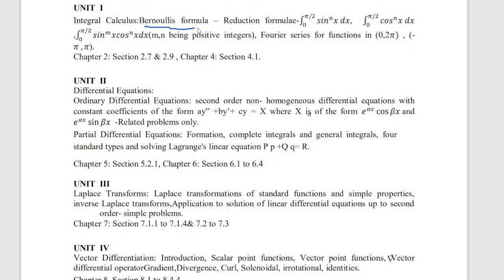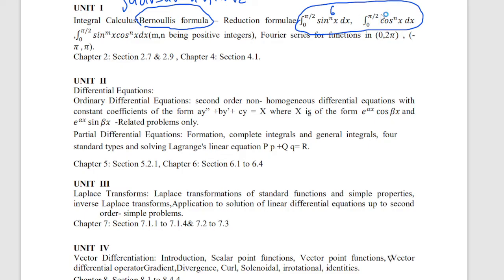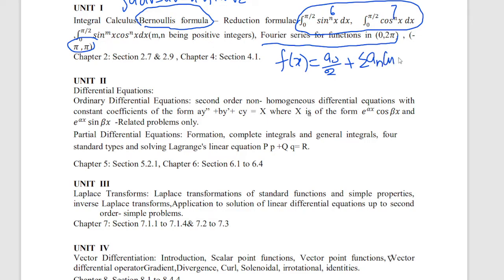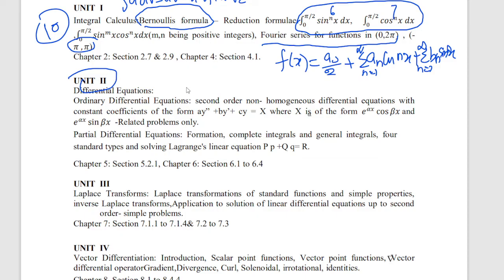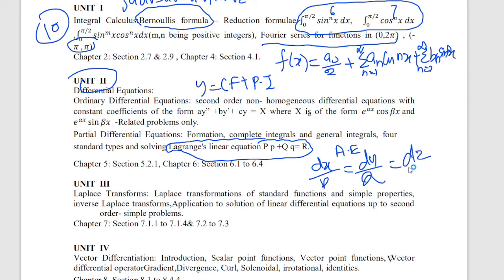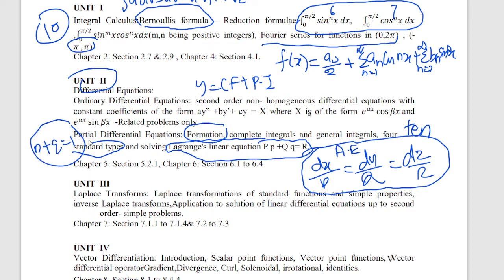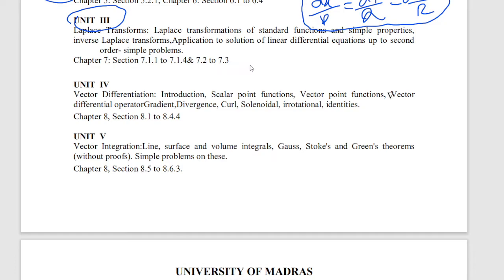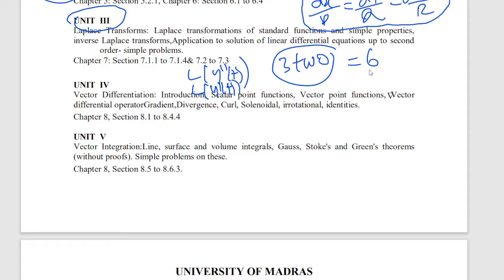Topics to cover to get pass marks SM3AE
Topics to cover to get pass marks SM3AE, Allied mathematics 2